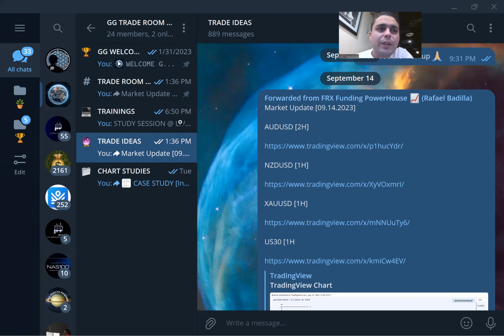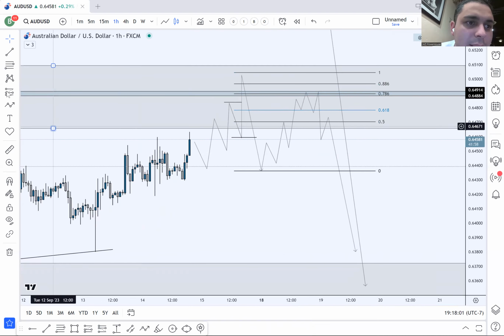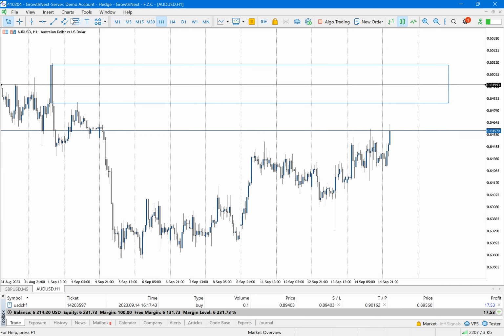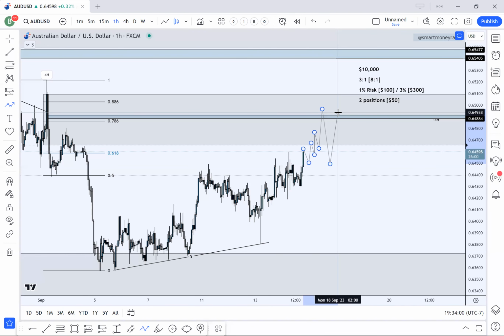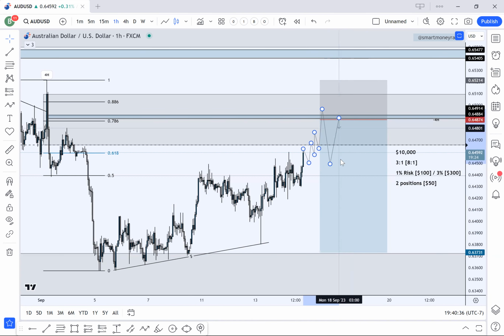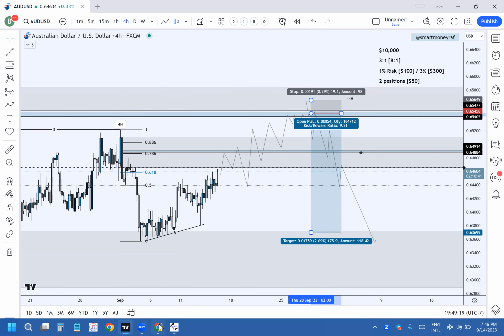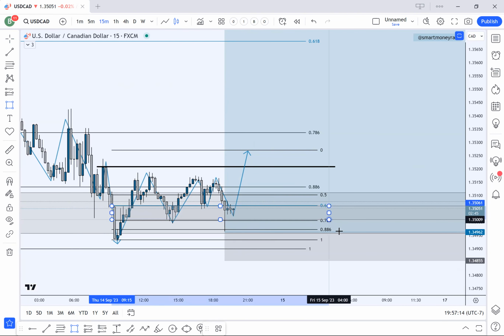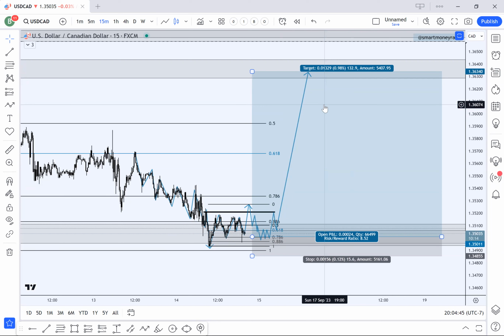Entry Strategies [09 24 2023]